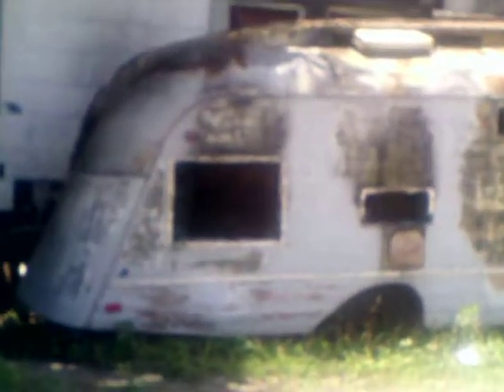1937 pierce arrow trailer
burned out and still restorable...